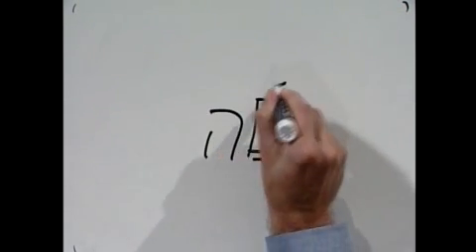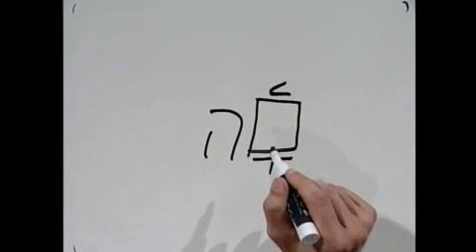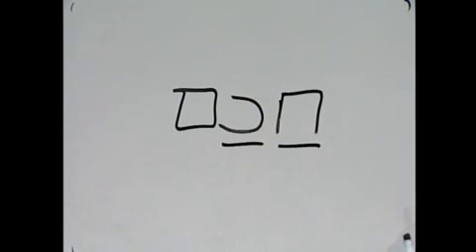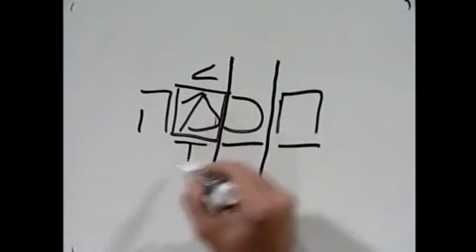Ch.10 Nouns and Adjectives- The Absolute State_Syntax of Adjectives with Nouns